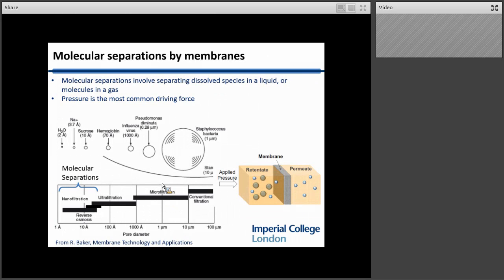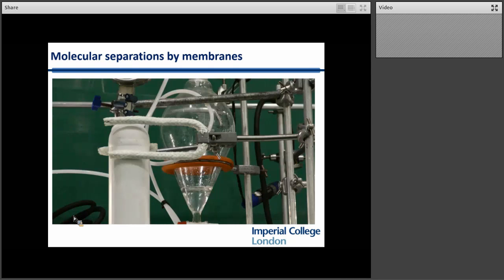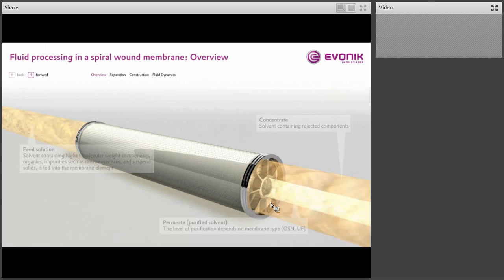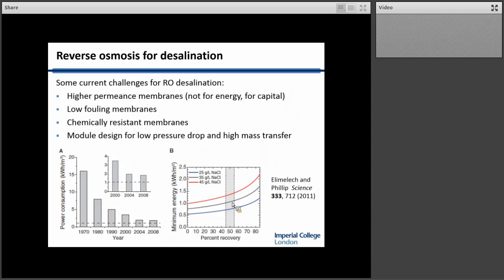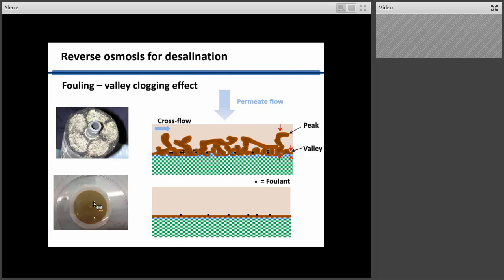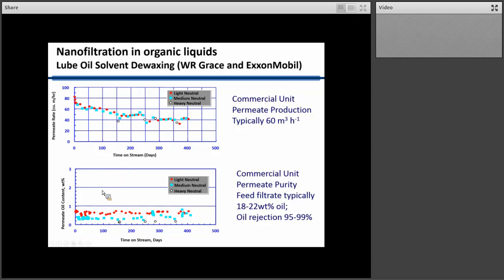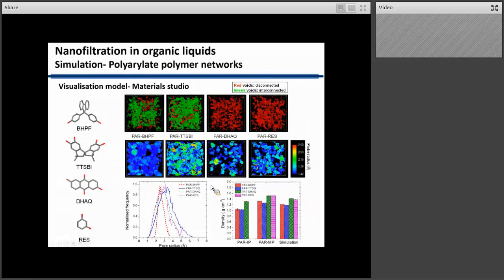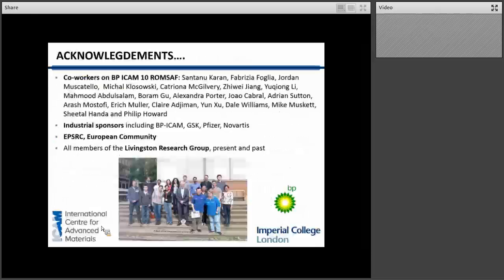Membranes for separating molecules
A lecture given as a part of the BP ICAM Webinar Series 2016 , by Professor Andrew Livingston of the Barrer Centre, Department of Chemical Engineering, Imperial College London. The talk deals with molecular separation by membranes, reverse osmosis for desalination, nanofiltration and the future.